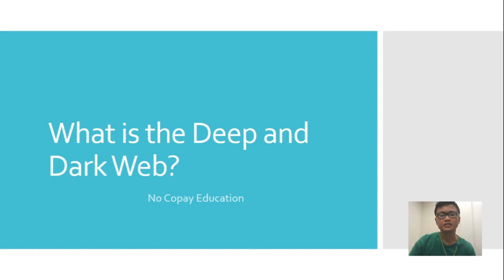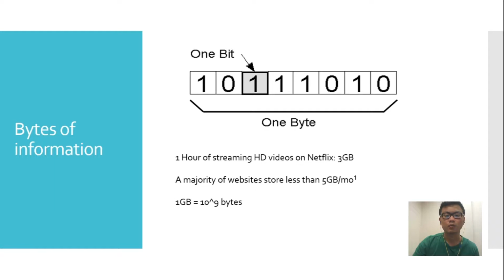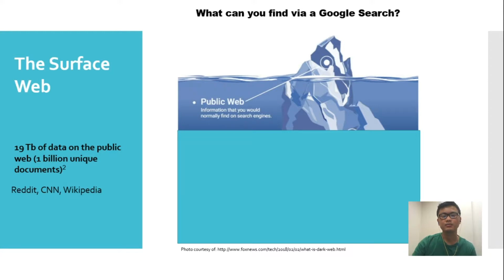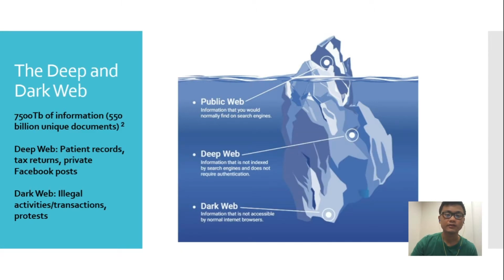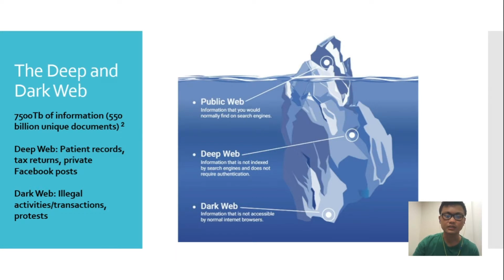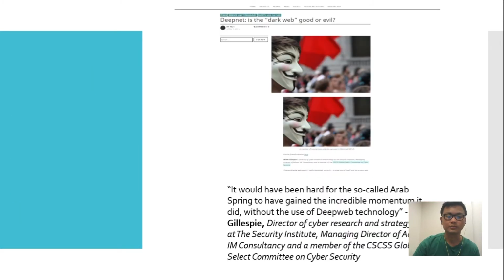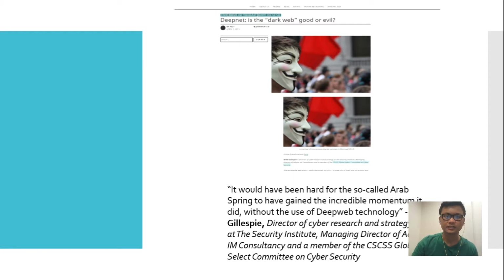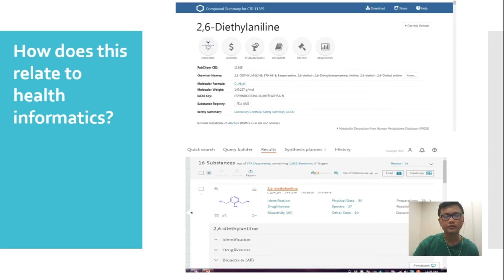What is the Deep and Dark Web (Cheminformatics)?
Introductory video of encrypted information and databases